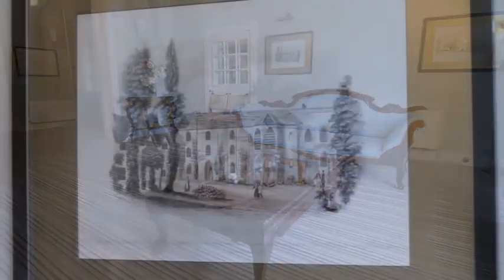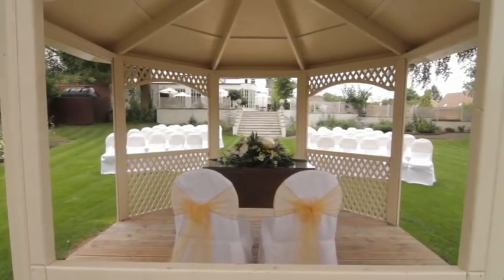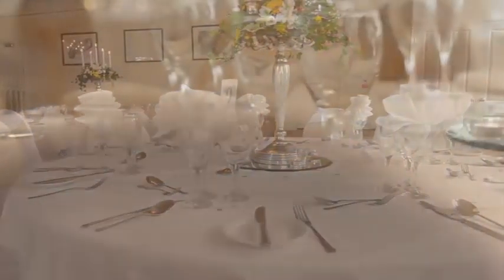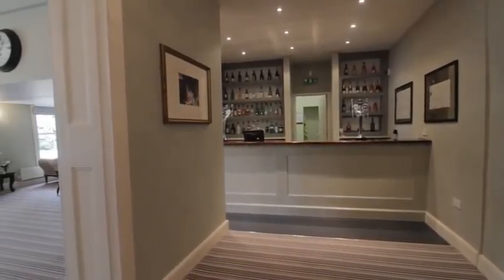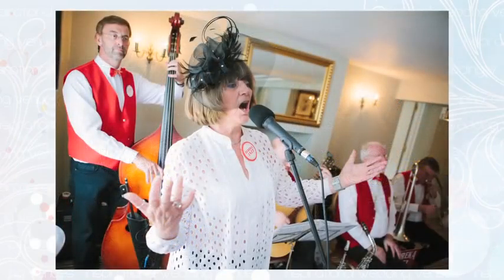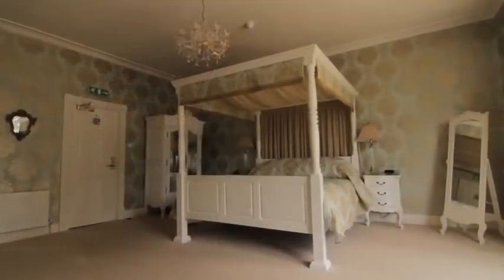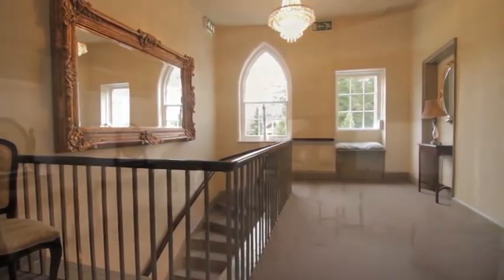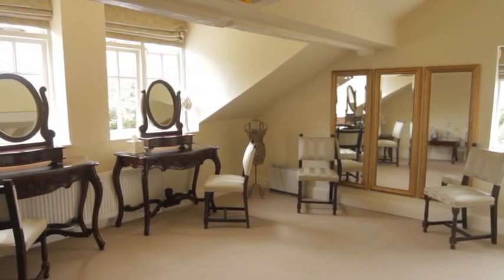Warwick House - Southam